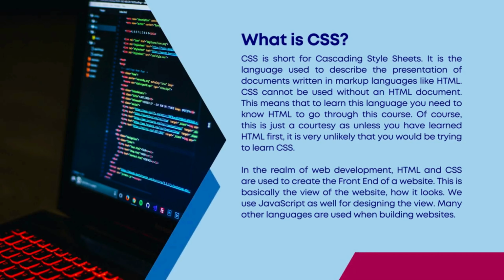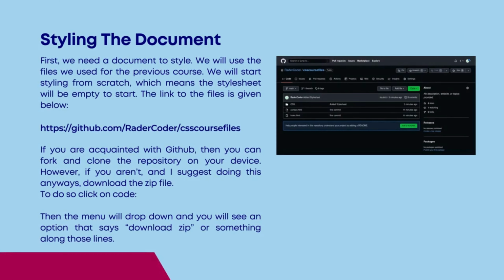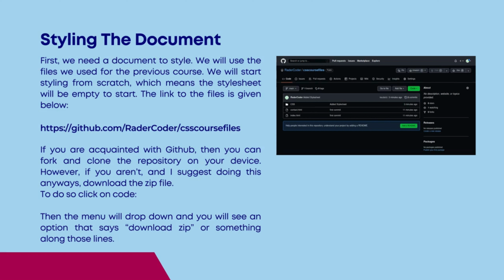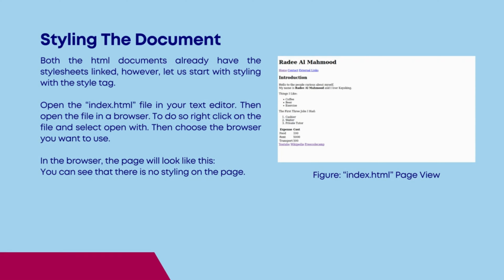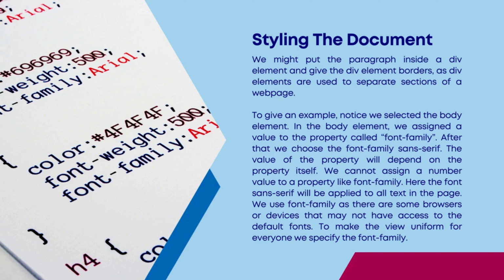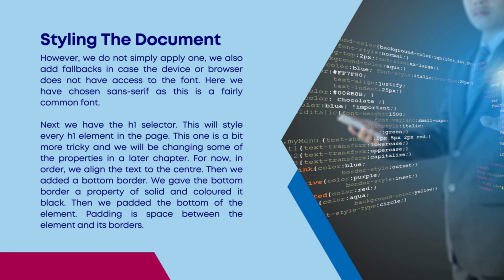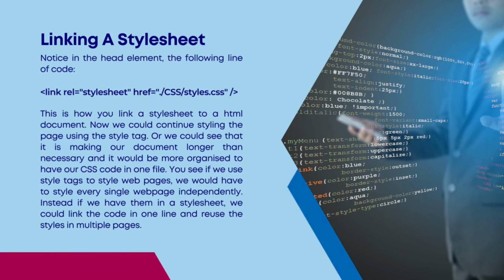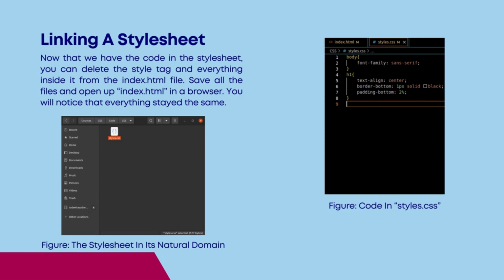CSS Online Course -- Introduction - Training Facility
🚀 Welcome to the ultimate CSS mastery course! In this video, we kick off Module 1 with a deep dive into the foundations of CSS. Whether you're a beginner or looking to level up your skills, join us on a journey to unlock the secrets of cascading style sheets.

🌐 Module 1: Introduction To CSS
Get ready to demystify CSS as we explore its core concepts, syntax, and how it seamlessly integrates with HTML. We'll guide you through the essential skills you need to structure and style your web pages like a pro.

🎨 What's Inside:
Understanding the Box Model
Selectors and Specificity
CSS Resets and Normalization
Responsive Design Fundamentals

🌈 Upcoming Modules:
Module 2: Element Properties
Module 3: Colors
Module 4: Final Touches

🔥 Ready to take your web design skills to the next level? Join our full CSS course for an in-depth exploration of each module.